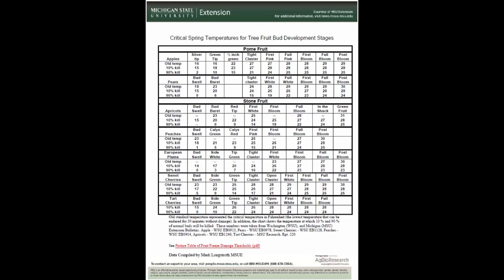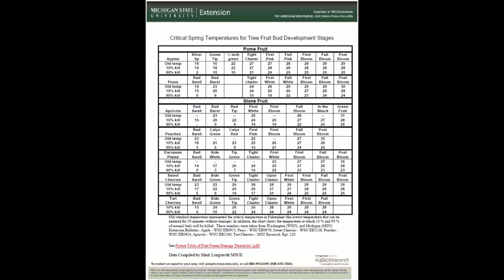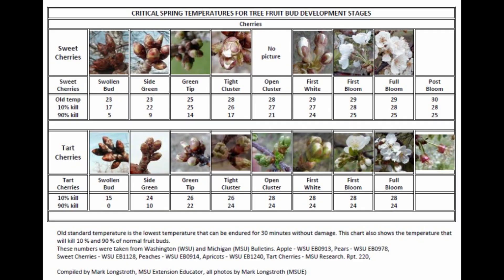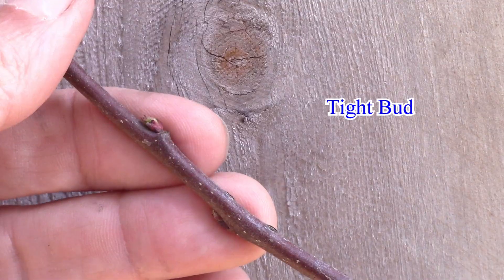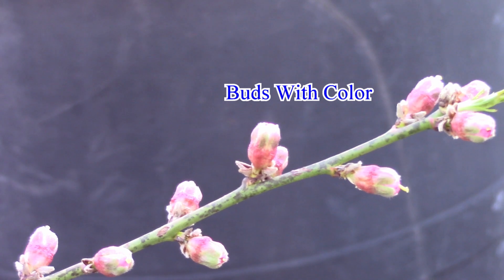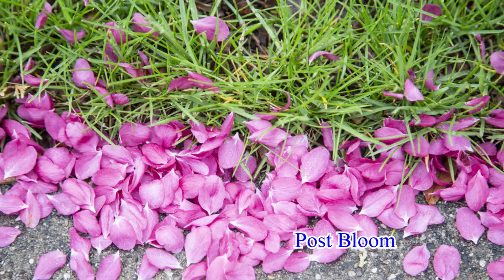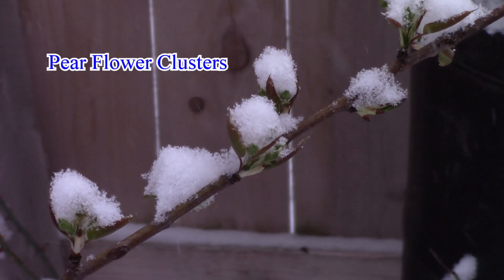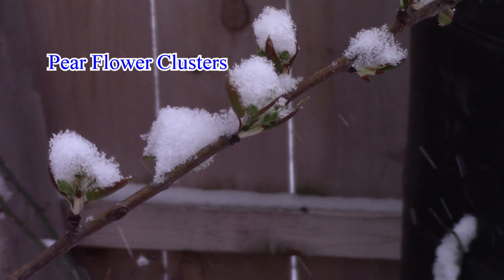Frost Damage on Fruit Tree Flowers Buds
Fruit tree flower buds are not as hardy as the leaf buds. They can be killed by an early freeze in the fall or a late freeze in the spring. Find out ow to protect your fruit trees in this video.